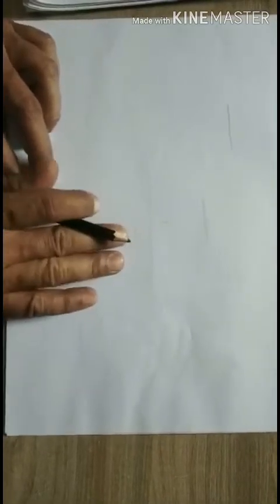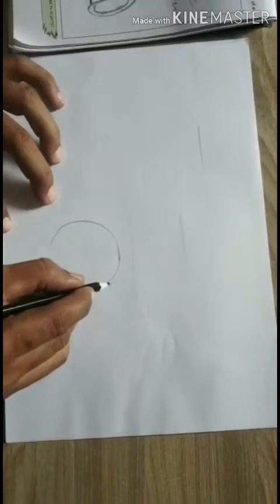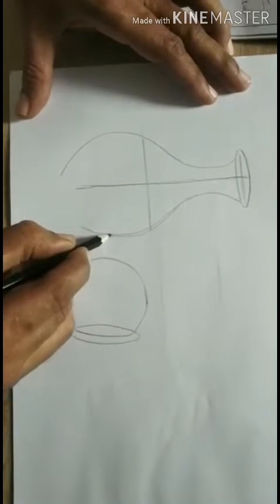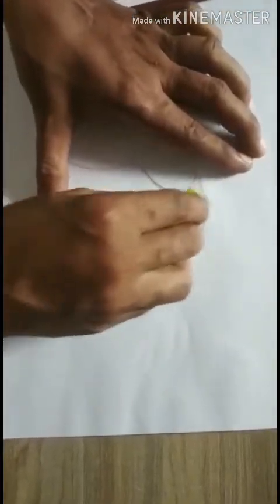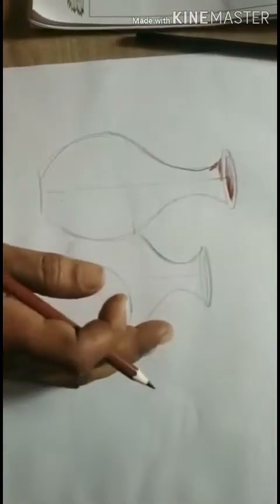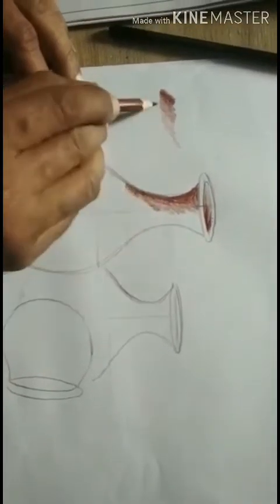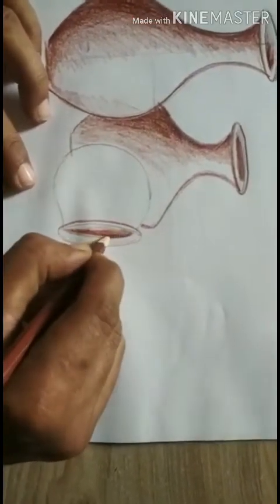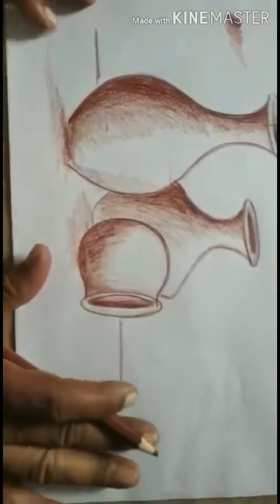29.07.2020 Class 08 Art by Panda sir